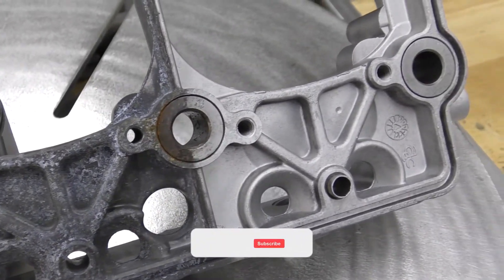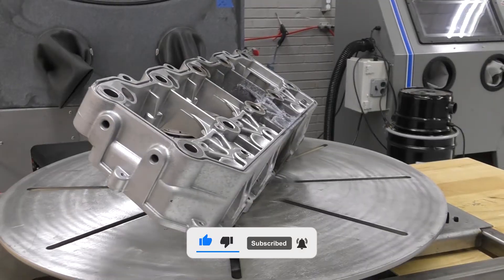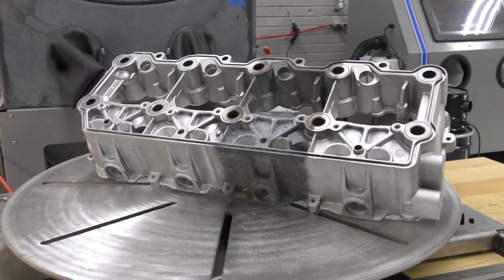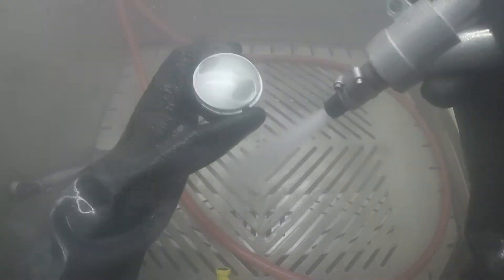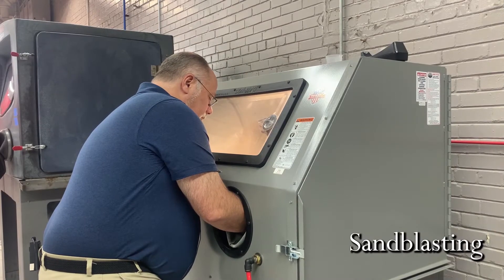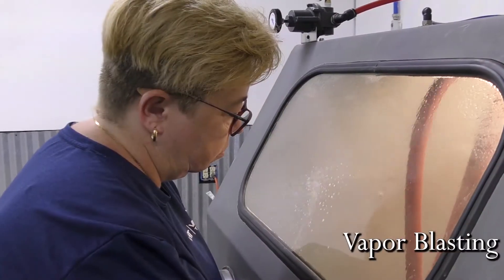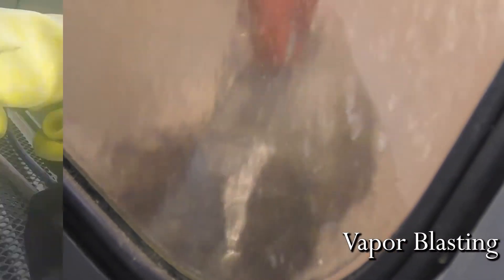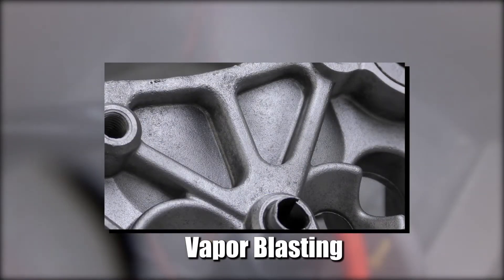Vapor Blasting vs. Sandblasting - Vapor Honing Technologies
Today we are demonstrating the comparison between cleaning your cylinder head with Vapor Blasting vs. Sandblasting. The media used is Glass Bead. While both processes have been around for quite some time and will clean effectively, there are some distinct differences. Vapor Blasting cleans by flow and not impact. Therefore you have no dust, no heat warping, and a "Like New" finish vs. Sandblasting where it's plaguing you with harmful dust and a flat finish. When considering Vapor Blasting vs. Sandblasting, be sure to notice the differences in the surface result.